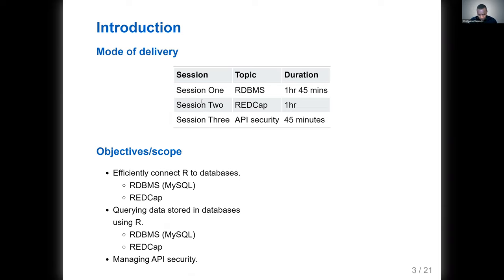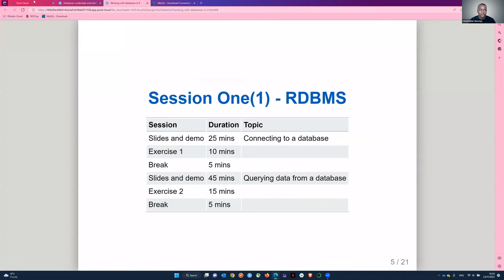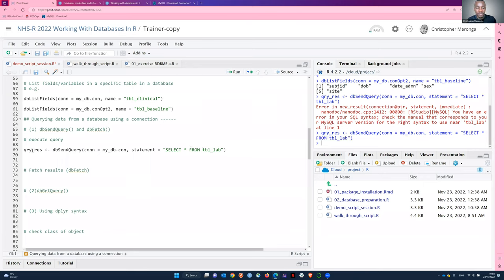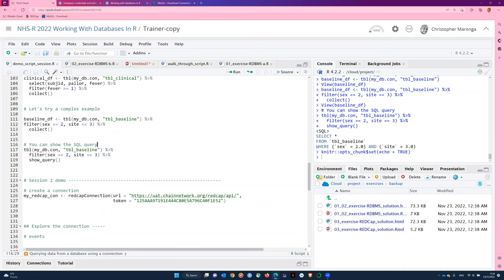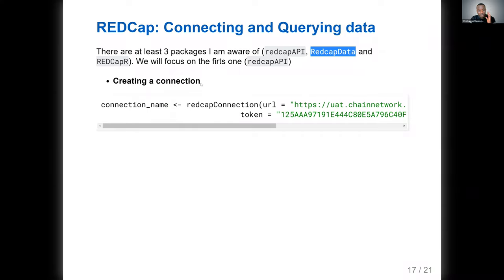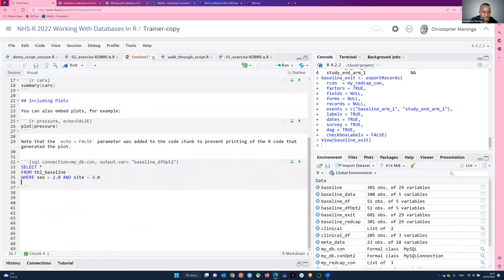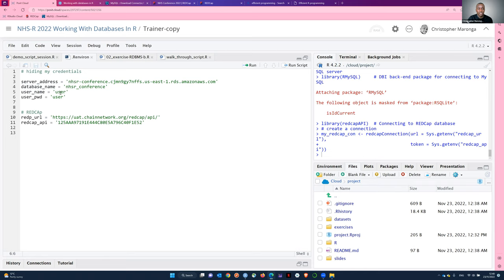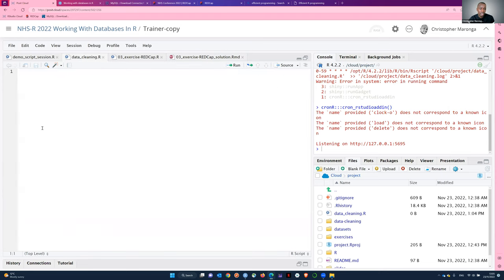NHS-R Workshop: Working with databases in R - 23//11/22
Working with databases in R
Wednesday 23rd November 2022

Led by Christopher Maronga,m R Programmer, University of Oxford

About the course:

The first step in any data handling process is loading data into your working tool regardless of the form and media of storage.

Relational databases such as RMySQL and web-based databases such as REDCap have gained popularity as efficient and cost-effective storage of small – medium data.

In this workshop, I am going to walk you through key steps in extracting and using data store in these platforms using R statistical software with the aid of user-developed Application Programming Interfaces (API’s).

Learning objectives:

Efficiently connect R to Relational Database Management Systems (RDBMS)
Query data stored in any RDBMS from within R/Rstudio using dplyr and SQL syntax
Connect and querying data from Research Electronic Data Capture (REDCap) database
How to secure your API while working on collaborative projects.